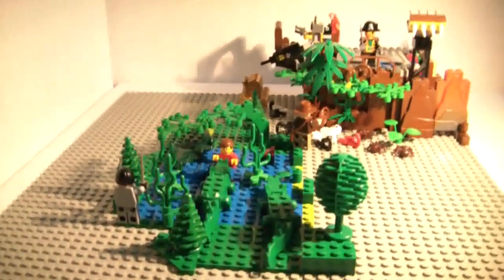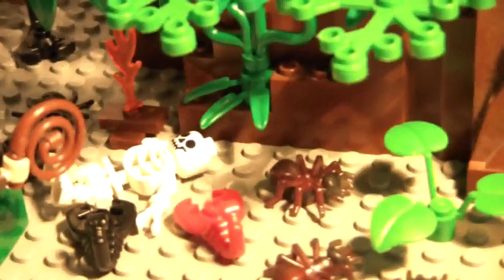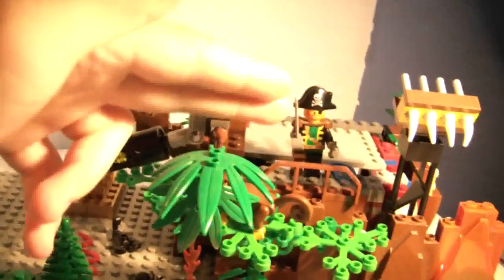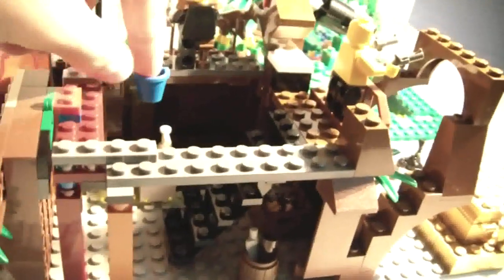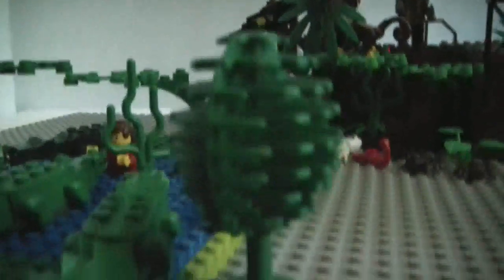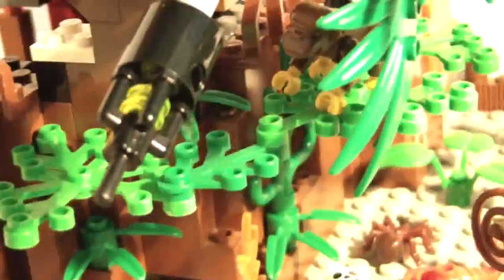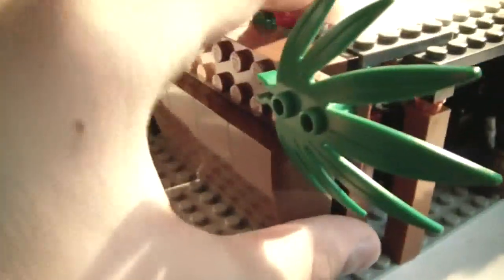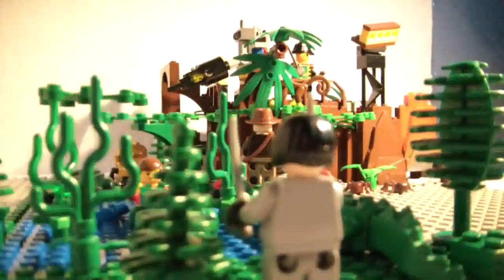Lego Jungle Swamp Hideout Moc With TheBrickCouncil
this is my first moc of my jungle hide out it has 2 sliding doors flick spears 3 crocs 4 black and 1 red scorpion 3 ants a snake a dead guy and a skeleton with gold hope you guys enjoy